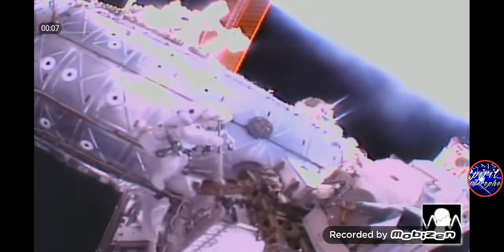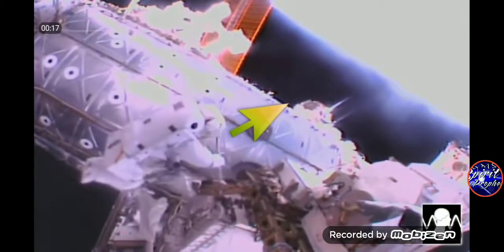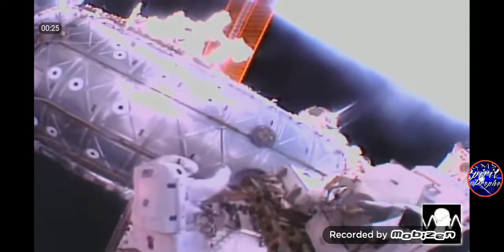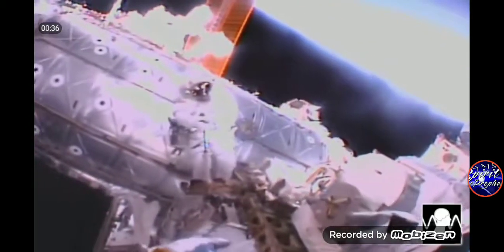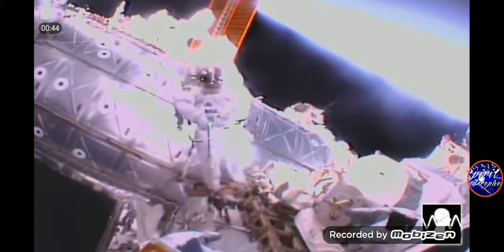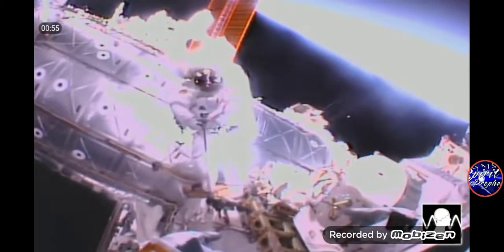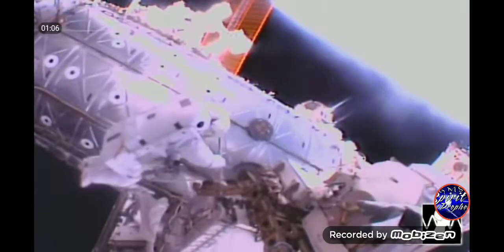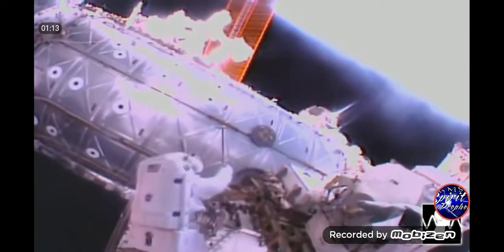THE CHARIOTS OF YAHAWAH: SEVERAL UFOs SPOTTED DURING I.S.S. SPACEWALK JANUARY 23 2018